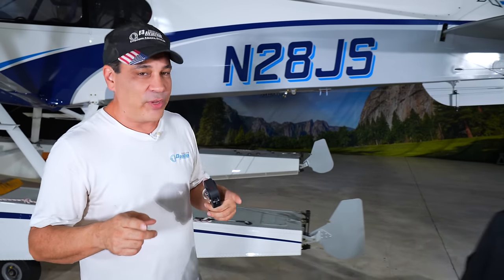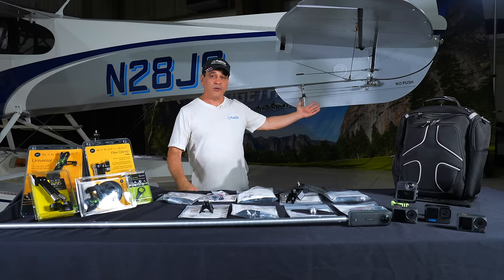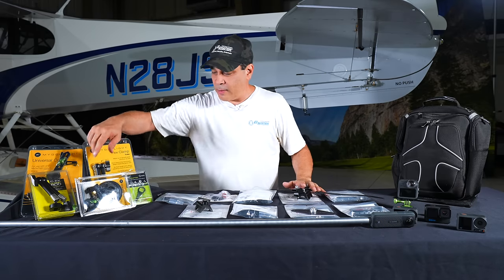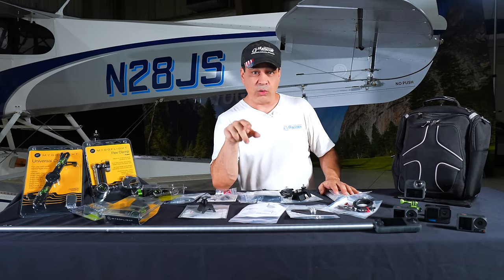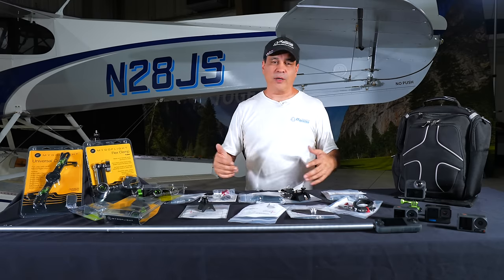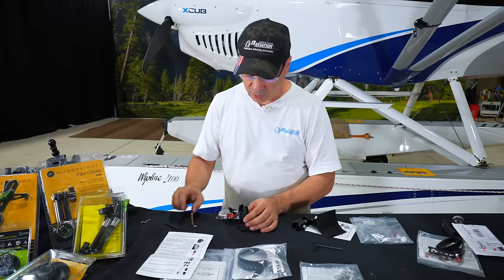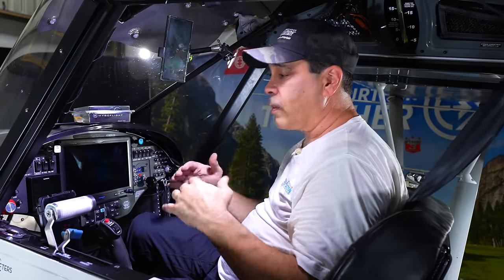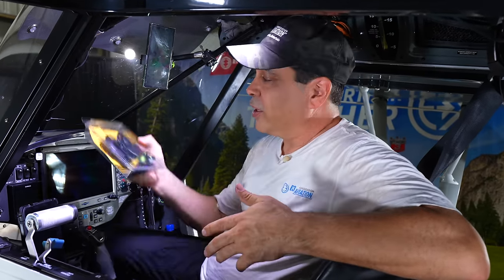Ultimate Guide to Aircraft Camera Mounts | Best Kept Secret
Welcome to E3 TV! If you're into aviation, aircraft, or you're a pilot engaged in general aviation, capturing your flights can be as thrilling as flying itself. Today, we're taking an in-depth look at aviation camera mounts designed for both inside and outside your aircraft. Whether you're navigating a Carbon Cub or performing aerobatics in an Extra, having the right camera mount is essential. Here at E3 Aviation, we trust Rock Steady by Flight Flix for our aerial cinematography needs.

In this comprehensive guide:

    We'll review various camera mounts and discuss their pros and cons for different flying conditions.
    Installation techniques to ensure your camera setup is both secure and vibration-free, enhancing your video quality.
    Insight into aviation regulations and safety tips to make sure your setup is not only effective but also compliant with legal standards.
    Mega Giveaway Announcement: Participate for a chance to win premium camera mount gear, with entries open until October 2024!

👉 Elevate your flight experience with an E3 Aviation Membership for exclusive perks, including discounts on top-tier aviation gear:

00:00 Intro
00:45     Start
1:10 RockStedy - Flight Flix
2:30 Sea Plane
2:50 Modular Mounts
3:46 I360 Camera
4:30 Internal Mounts
5:28 Install Documentation
6:20 Flight Flix Giveaway
7:20 Set and Forget GoPros and Camera
8:15 FAA Regulations
8:45 Suction Cup Mount
9:30 FAA Minor Alteration
11:00 Getting Mounts Ready
16:20 Steel Strap Mount
18:30 Diagrams
19:45 Surface Mount
22:00 Single Strut Mount
23:30 Tail Mount
24:25 Mount We Made
25:30 Internal Mounts
26:00  Giveaway